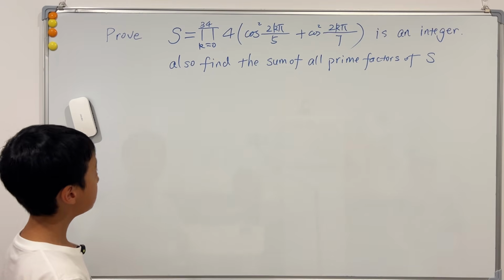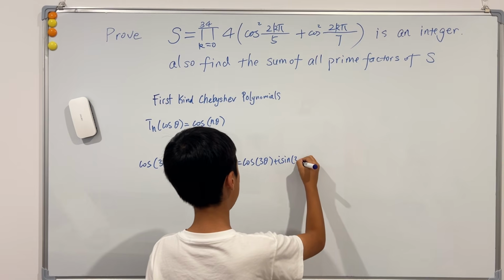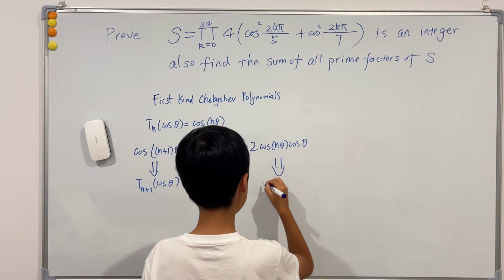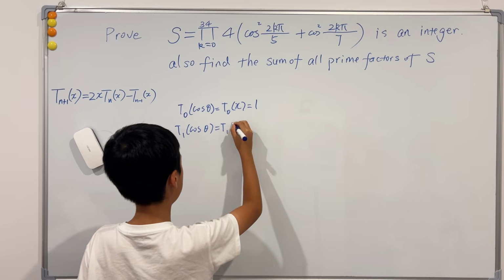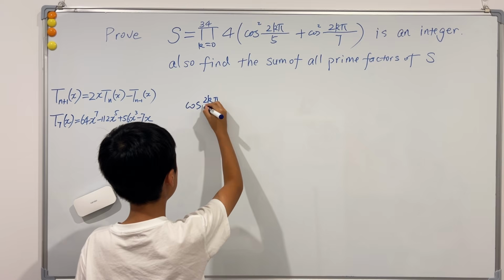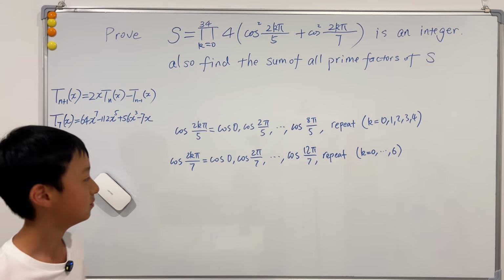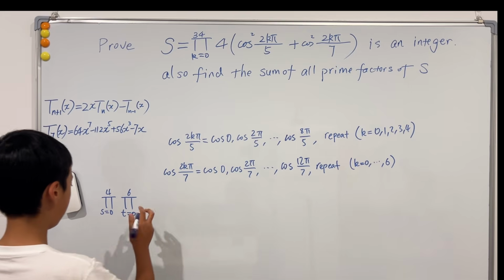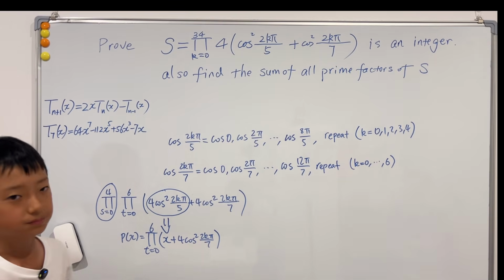Chebyshev Polynomial and CRT Meet China Olympiad...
Hi everyone, this video will be the second part to my Chinese Remainder Theorem series, and we'll be looking at a question where the Chebyshev polynomial is combined with CRT.